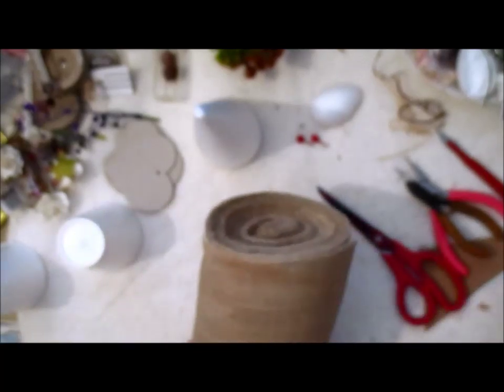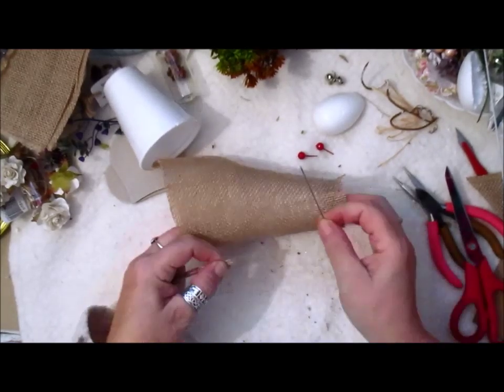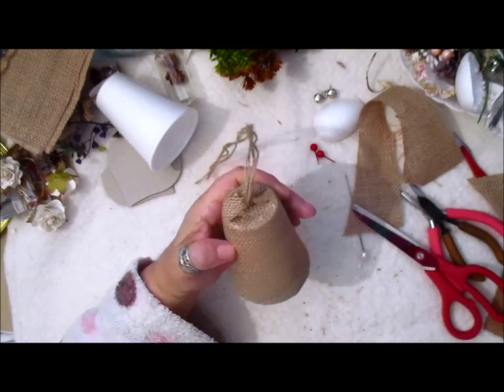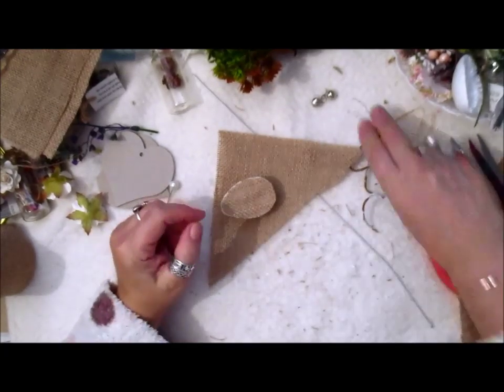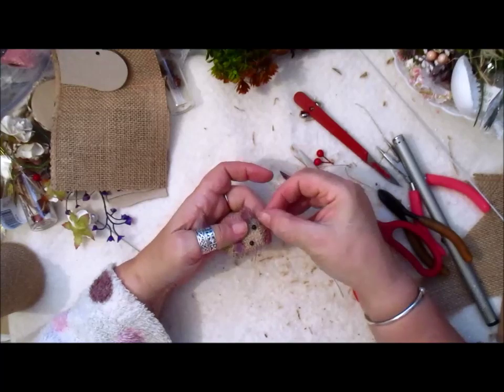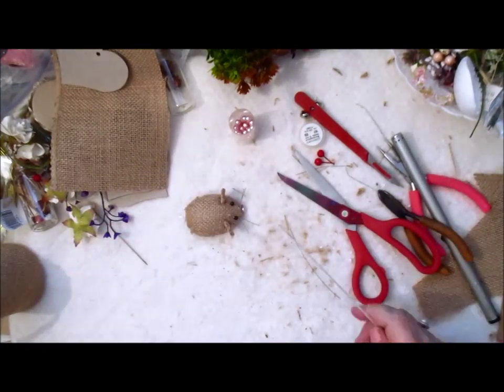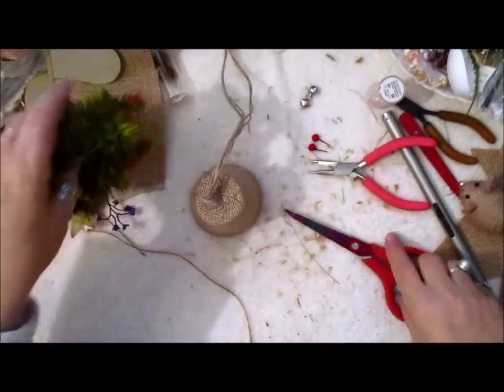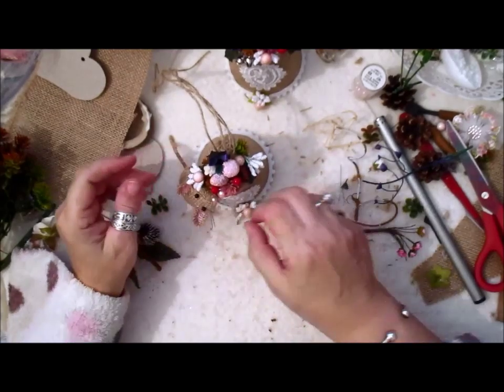Easy Christmas Burlap Bells Tutorial - jennings644